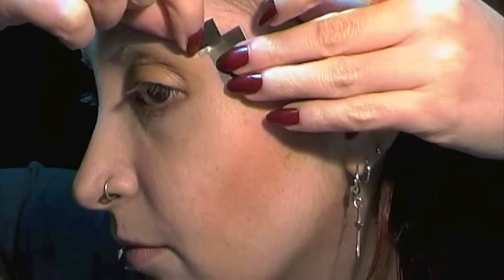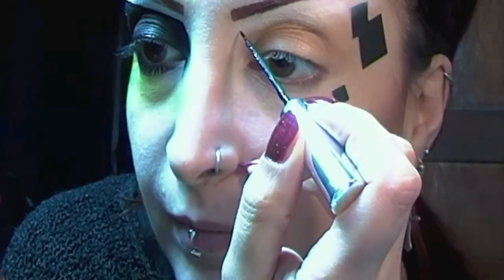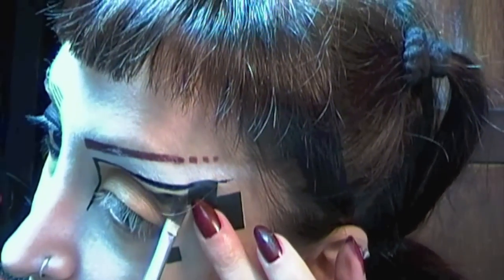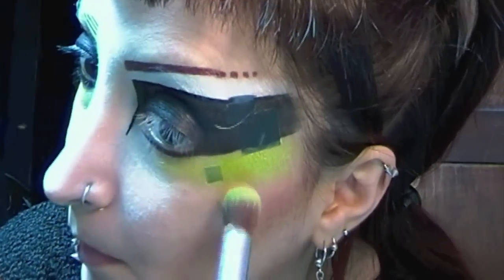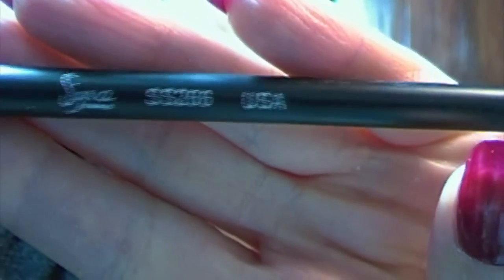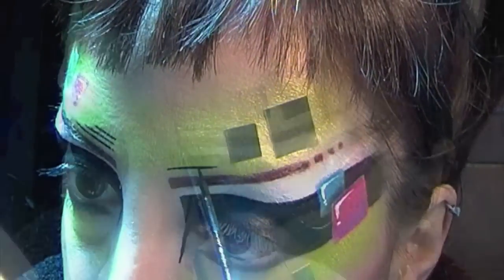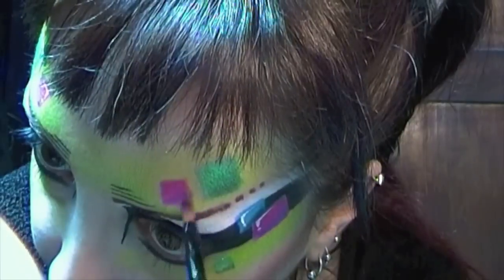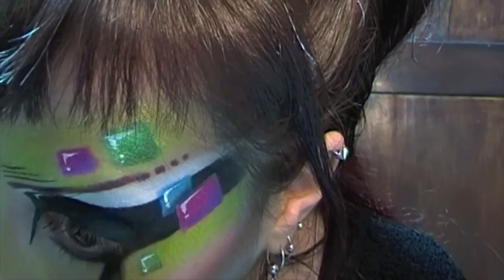Entry for Punk goes classic rock makeup contest hosted by Sigma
Hi! This is my entry for Punk goes classic rock makeup contest hosted by Sigma. This is my modern version of the classic dramatic punk makeup.
Punk is not dead! :D

ps: I dedicate this makeup to Malcolm McLaren, R.I.P. :(

Products I used:
Homemade browliner with MAD MINERALS poise
Homemade mineral white matte eyeshadow
Homemade black eyeliner
Moroccan black kohl
MOXIMIA Apple Shampoo
MOONMINERALS Blue Delicious
MAD MINERALS Cobalt
PURE LUXE Ouch!
MAD MINERALS Pizzazz
MAD MINERALS Big Money
MAD MINERALS Spruce
Stargazer white eyeliner
ALVERDE Kajal Eyeliner 01 schwarz
PURE LUXE Glam lipstick